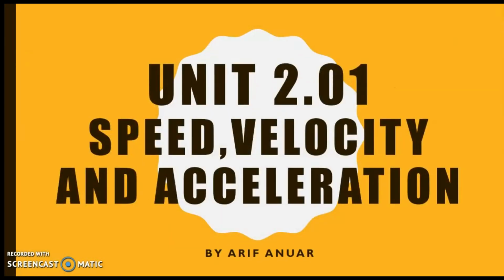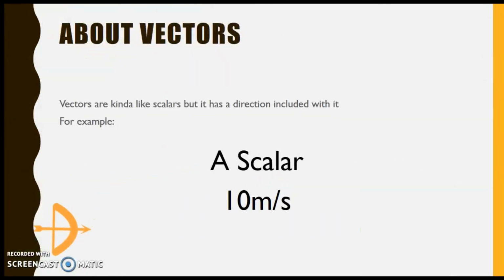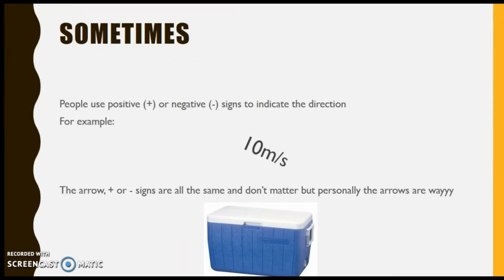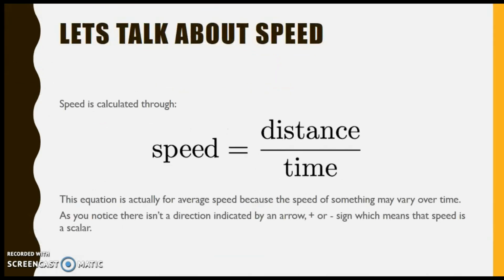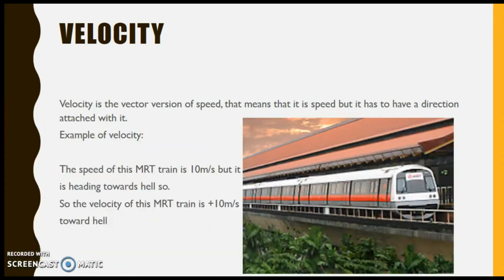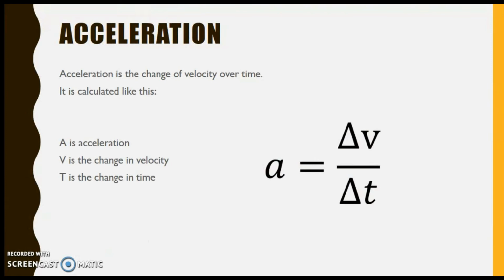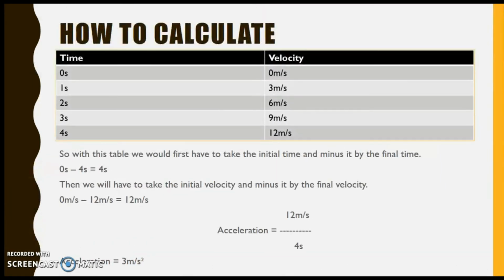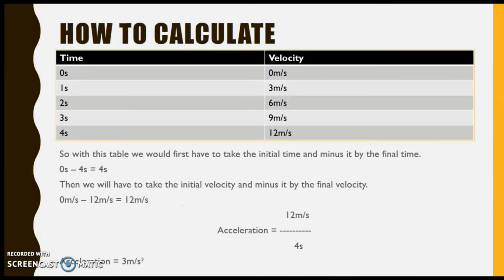IGCSE Physics 2.01